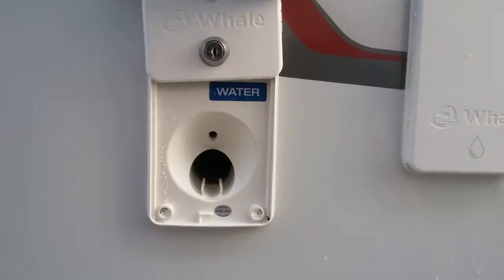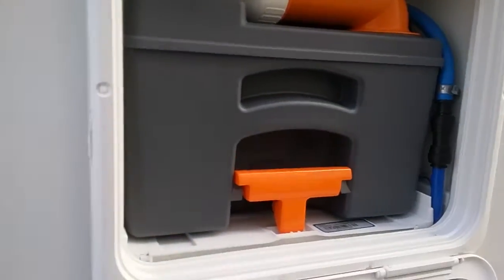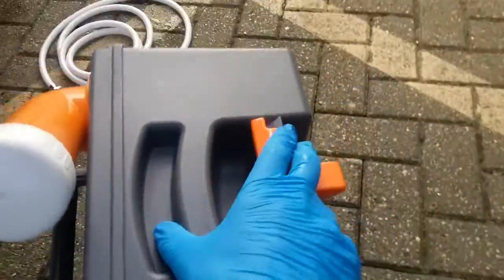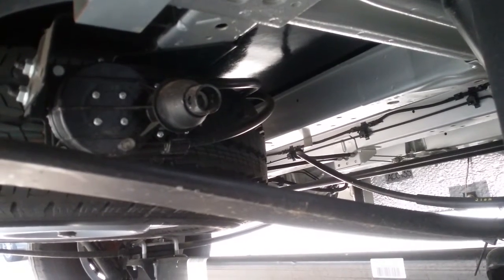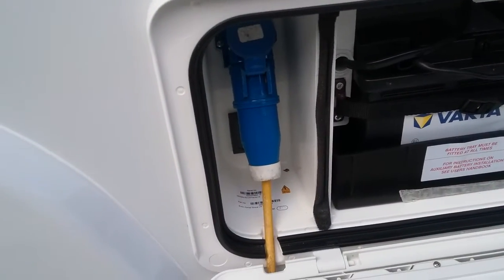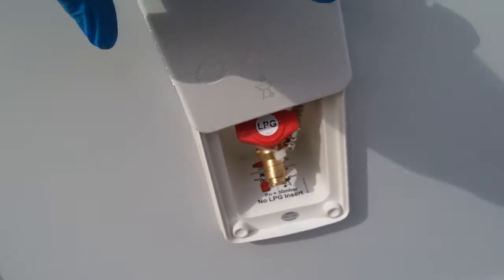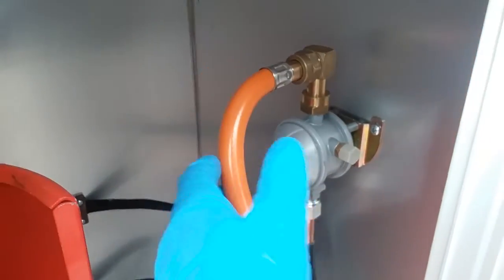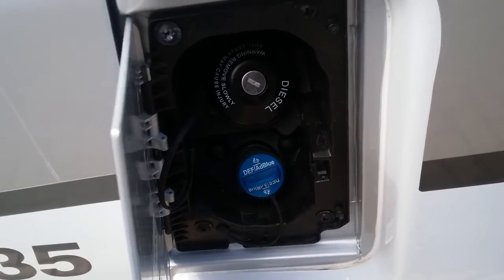Elddis Majestic 135 outside handover